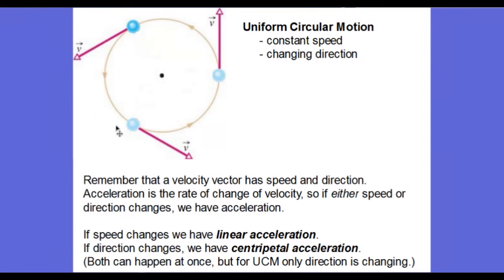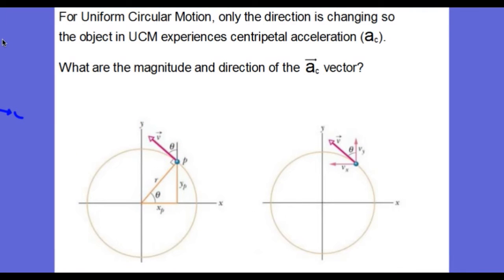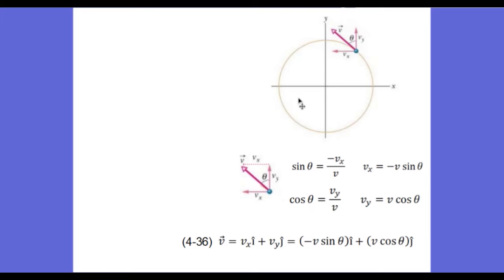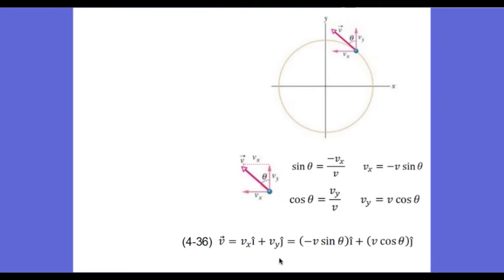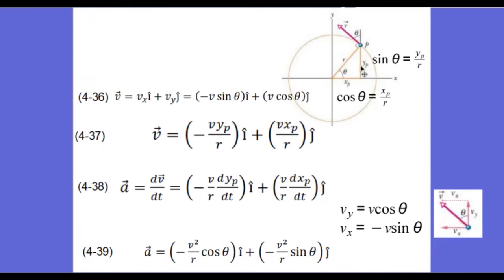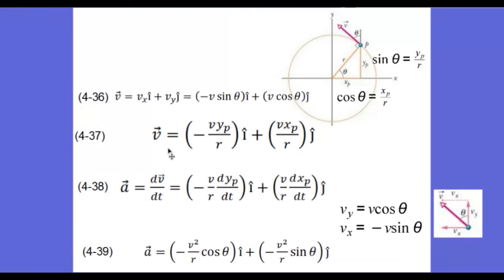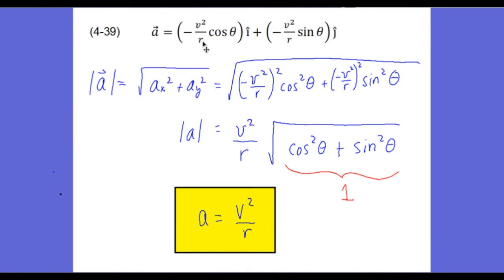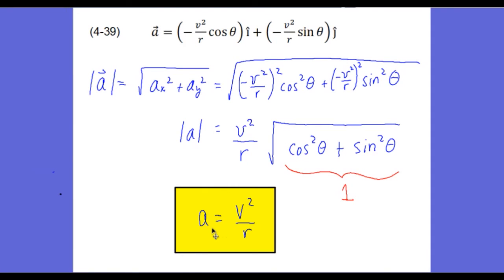Uniform Circular Motion and the acceleration vector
This lesson shows the proof that Centripetal Acceleration has magnitude of V^2/r and points to the center of the circle.